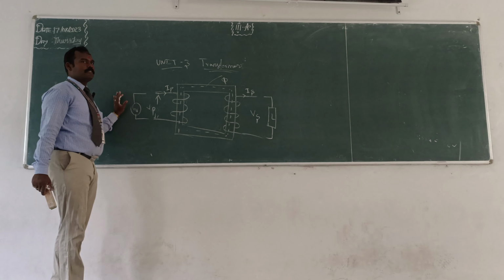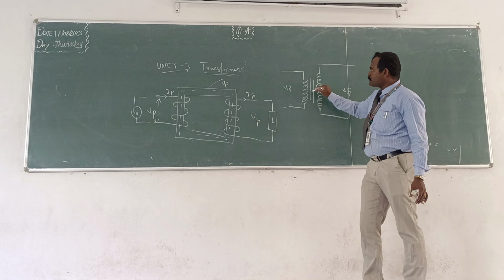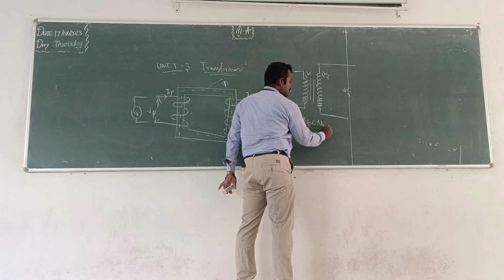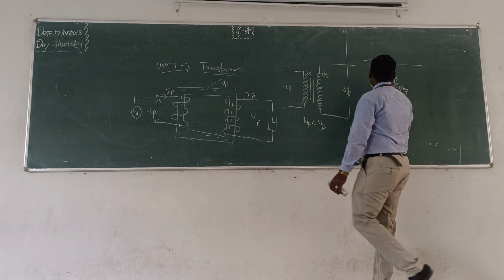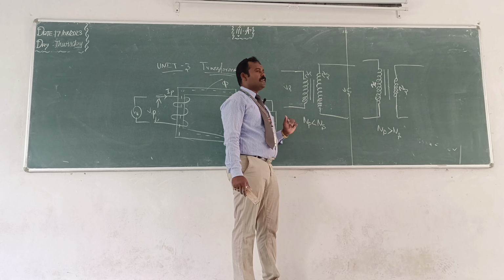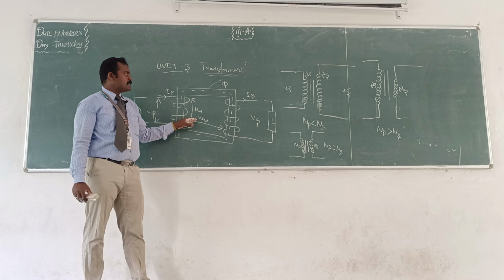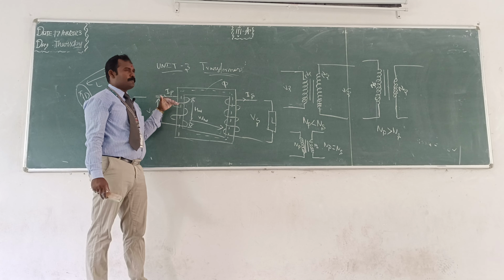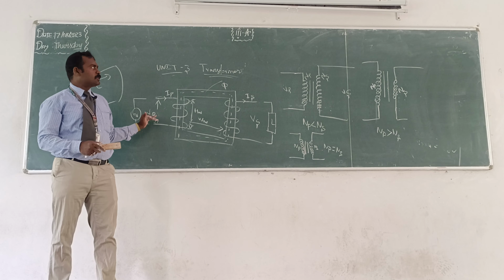introduction to the transformer design